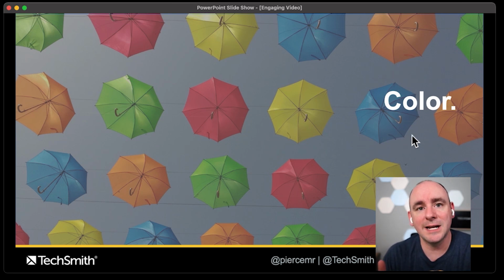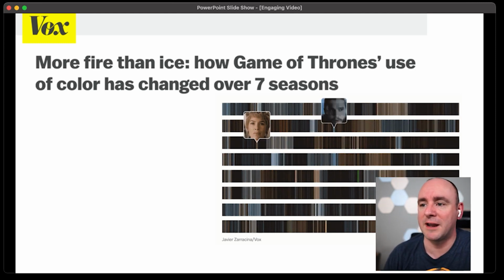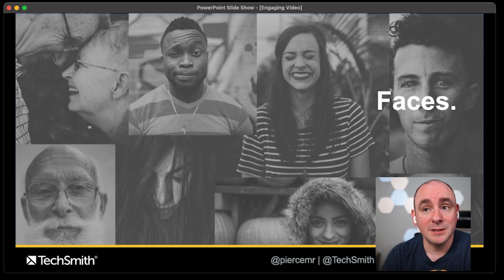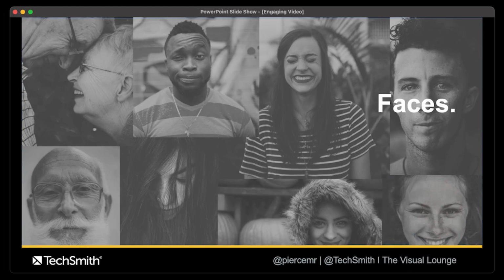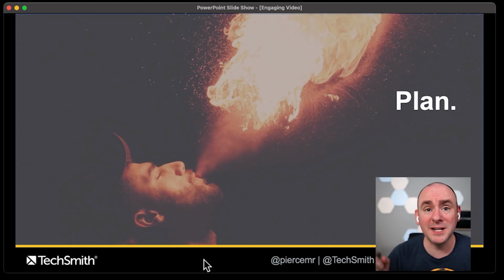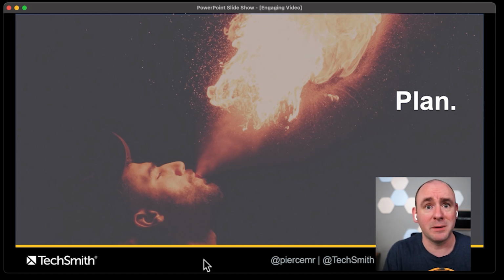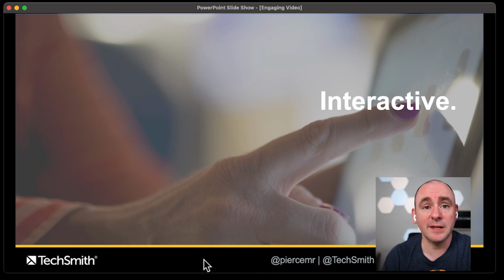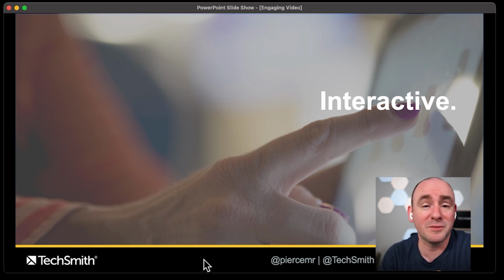Making Engaging Video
Is there a silver bullet for making engaging video?

Think about a video that’s really captivated you before. What was it about the video that made you not want to look away? Did it use compelling visuals or a storyline that sucked you in? Or perhaps it left you with some food for thought.

There are many techniques video creators use to make their videos engaging. Unfortunately, there’s no “silver bullet” but there are many tips and tricks you can learn to help draw people in and keep them watching your videos.

TechSmith’s Learning and Video Ambassador, Matt Pierce, shares his lessons learned for making engaging video from his years of experience in the video industry. He reveals the difference between passive and active engagement strategies and explains how to create truly captivating videos.

Learning points from the episode include:
• Why it’s important to make your videos engaging
• Why your video needs to be relevant and/or interesting
• The difference between passive and active engagement strategies
• 10 strategies for making more engaging videos
• 4 ways to get your audience involved with your video

Important links and mentions:
• Nancy Duarte, Resonate: Present Visual Stories that Transform Audiences

To read the blog post on the topic or listen to the podcast episode, go